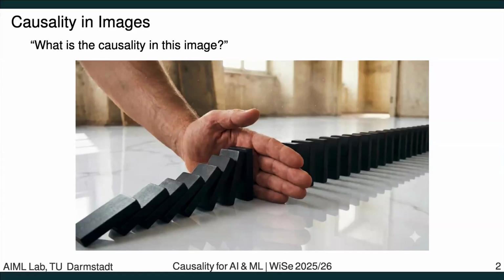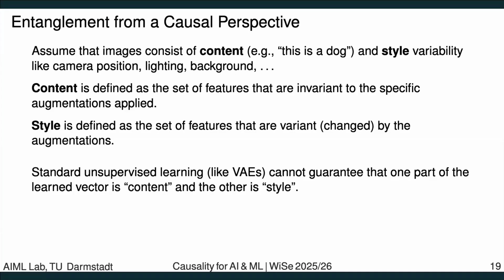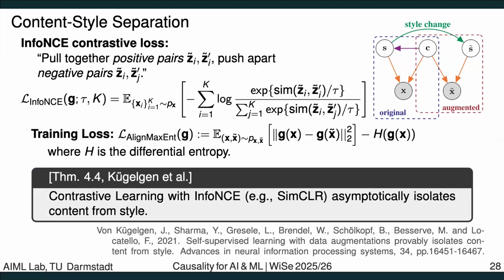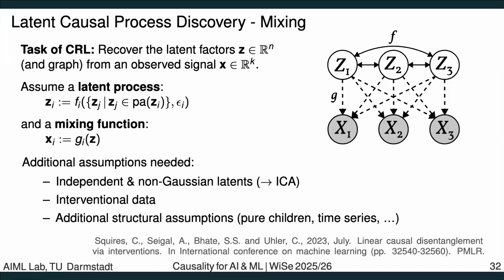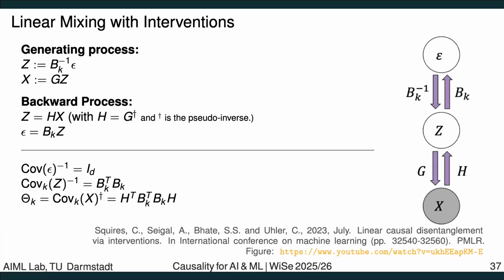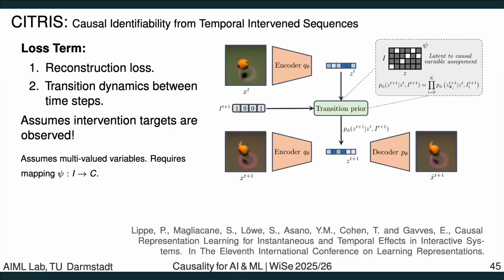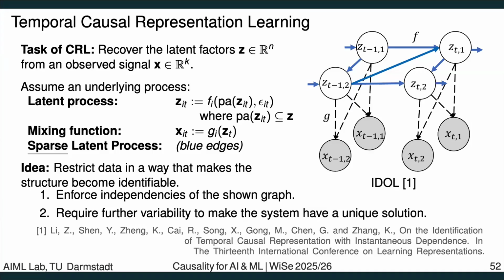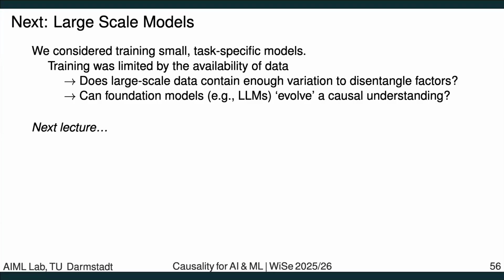CAI - 09 Causal Repr. Learning | Causality for AI & ML | TU Darmstadt | Winter Semester 2025/26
Lecture 09 - Causal Representation Learning
Causality for AI & ML - Winter Semester 2025/26